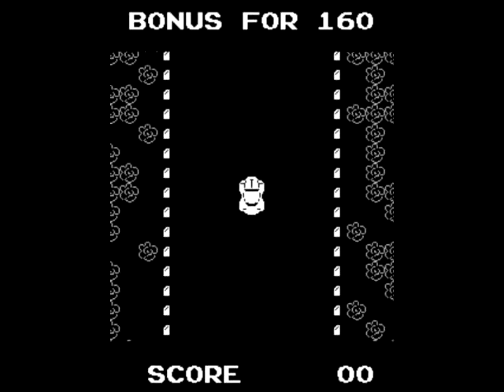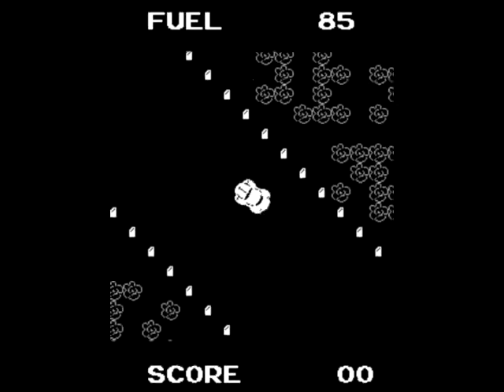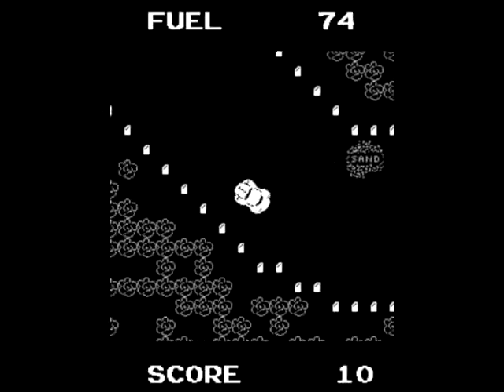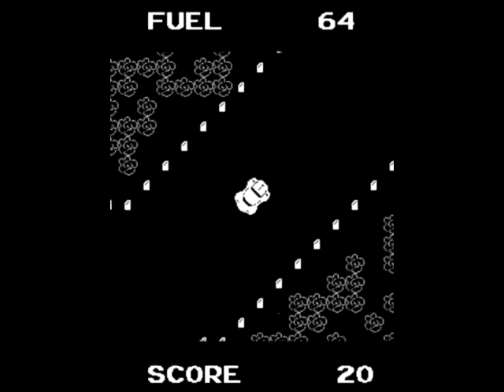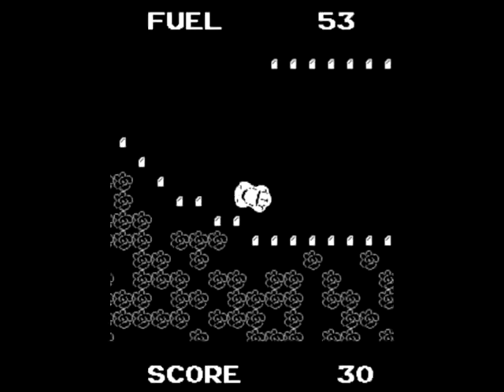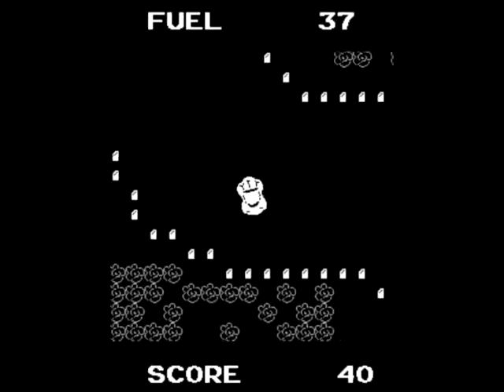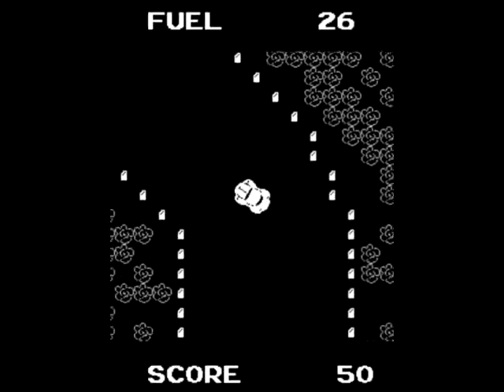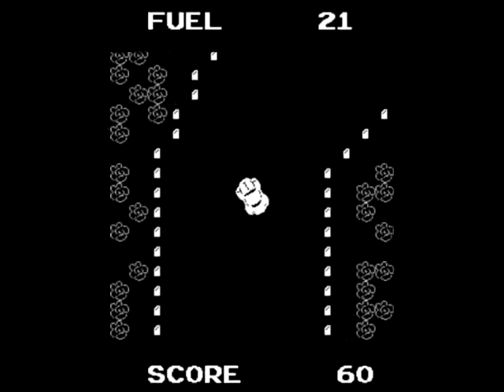Super Bug Review for the Arcade by John Gage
Super Bug is a top down, driving game that came out in 1977 by Kee games. Warning! This video has swearing.